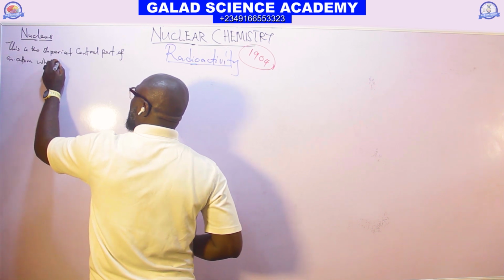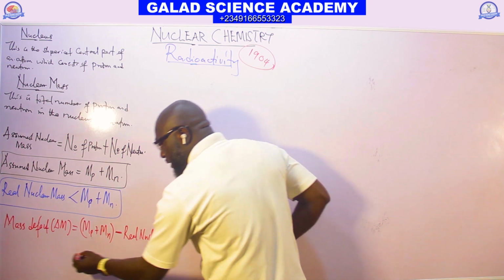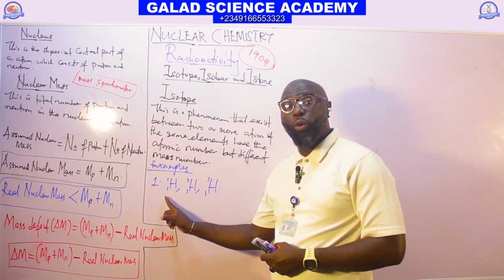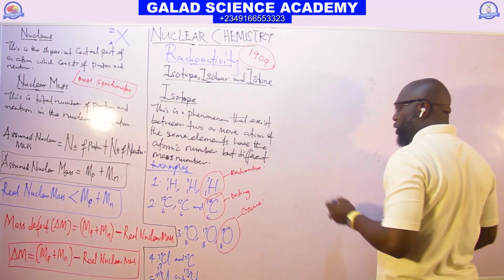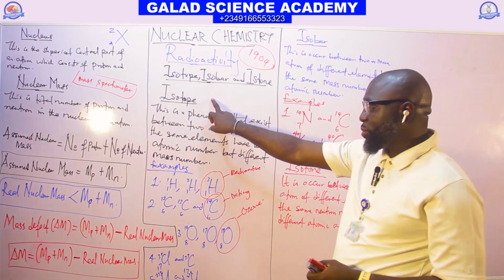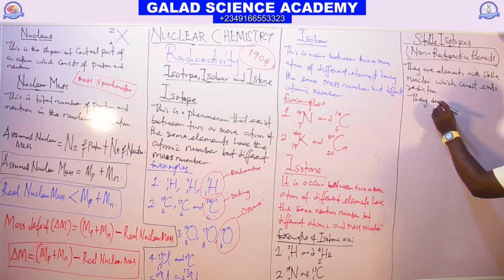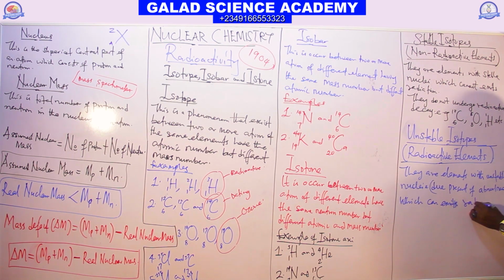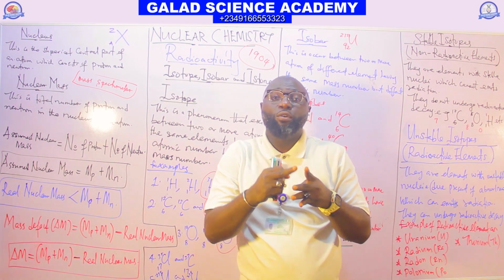NUCLEAR CHEMISTRY 4| ISOTOPE,ISOBAR & ISOTONE|FULL JAMB,IJMBE, JUPE &100 LEVEL